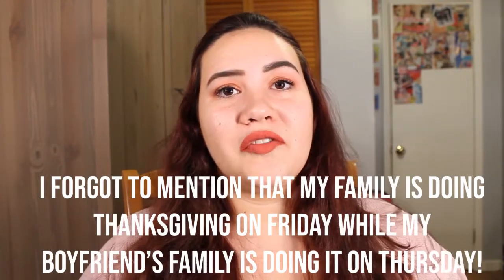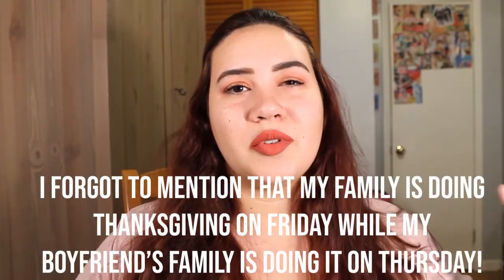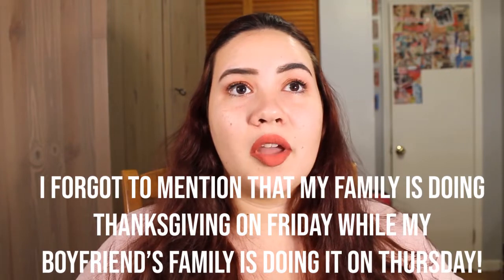FALL/ THANKSGIVING LOOKBOOK 2018 | PLUS SIZE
HEY GUYS! In today's video, I show you four different but appropriate thanksgiving or even fall looks!  It all depends on your party's attire.  For instance, you may have a casual thanksgiving or a formal, dress up thanksgiving, you might even have a lounge around and eat a WHOLE lot of food party like my family does which means stretchy and comfy clothes!! I hope these 4 looks give you some inspiration for your thanksgiving attire! I'll see you in my next video!!

HAPPY THANKSGIVING!! 🦃🦃

| CHECK OUT THE MUSIC HERE🎵  |